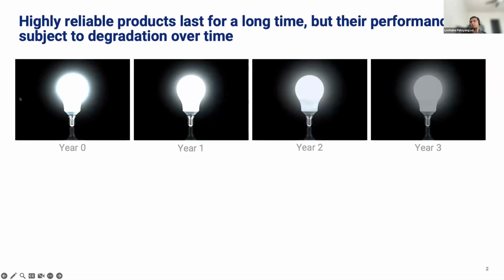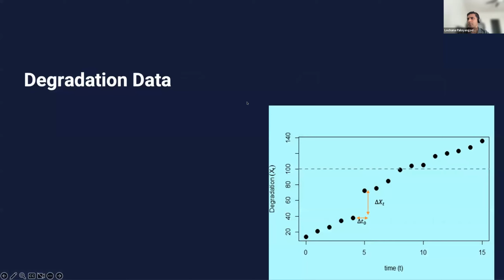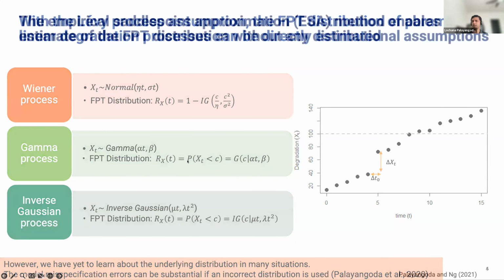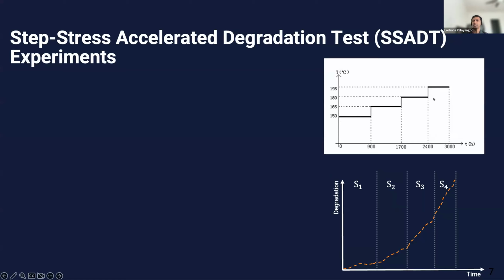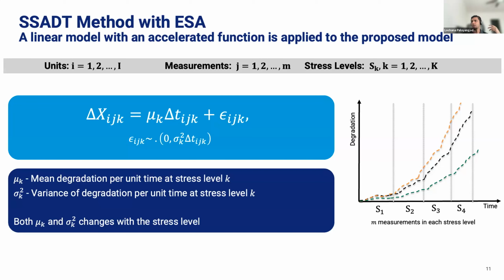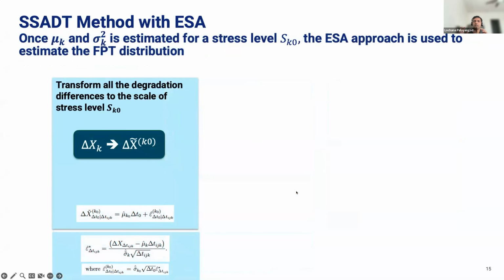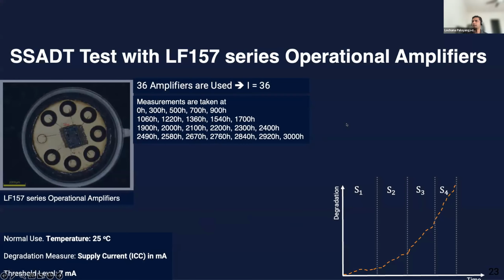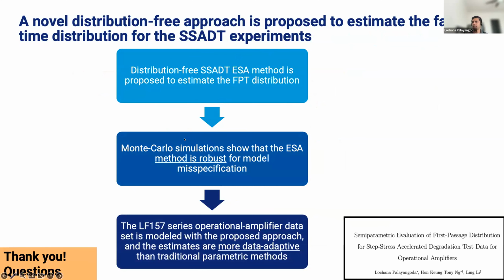A DISTRIBUTION-FREE STATISTICAL APPROACH TO ESTIMATE LIFETIME DISTRIBUTION FOR STEP-STRESS ...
A DISTRIBUTION-FREE STATISTICAL APPROACH TO ESTIMATE LIFETIME
DISTRIBUTION FOR STEP-STRESS ACCELERATED DEGRADATION DATA
Lochana Palayangoda, University of Nebraska at Omaha, United States of America

(Presented at the International Conference on Life Sciences, Engineering and Technology (iLSET) which took place on April 13-16, 2023, Denver, CO, USA, organized by International Society for Technology, Education and Science ((ISTES)

With technological advances, estimating the lifetime of reliable products becomes a challenge. However, most highly reliable products are subjected to performance degradation over time. In reliability engineering, degradation data are the source of information to estimate the lifetime distribution (or first-passage time distribution), which provides valuable information on the reliability characteristics of products. As the degradation rate of those products is often slow, different types of accelerated degradation tests have been used to obtain information for the reliability evaluation of highly reliable products. Step-stress accelerated degradation test (SSADT) is one of
the beneficial experimental schemes that can be used to save the resources of an experiment. With this study, we propose a semiparametric approach for SSADT data analysis that does not require strict probability distributional assumptions. Specifically, an empirical saddlepoint approximation method is proposed to estimate the product's lifetime distribution at both stress levels included and not included in the SSADT experiment. Monte Carlo simulation studies are used to evaluate the performance and illustrate the advantages of the proposed approach. Finally, the proposed distribution-free method is applied to analyze a motivating degradation data set on the operational amplifiers.